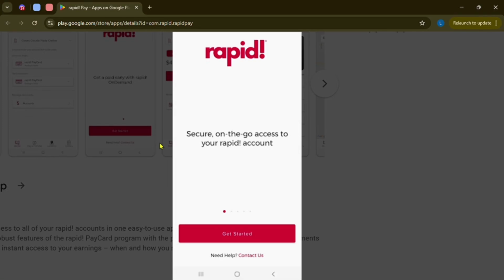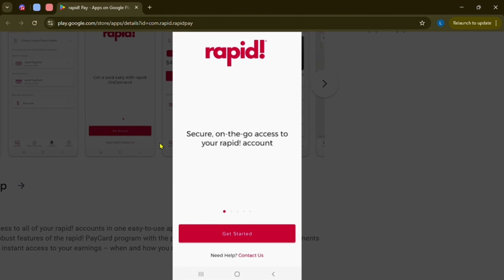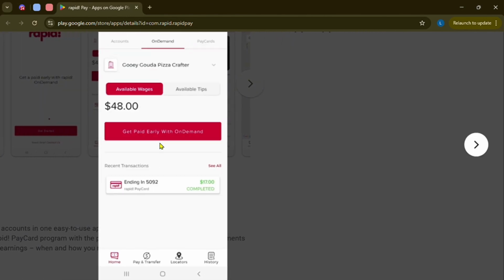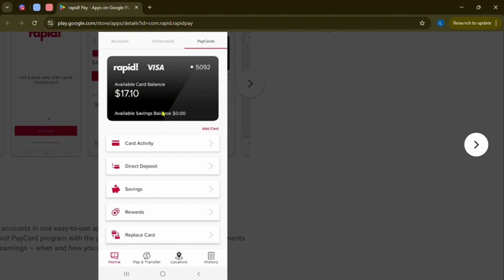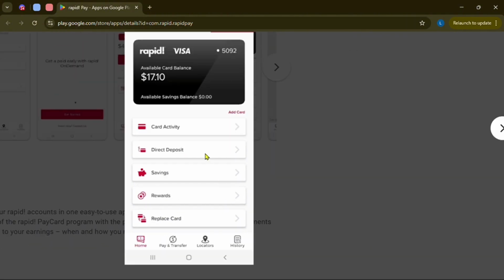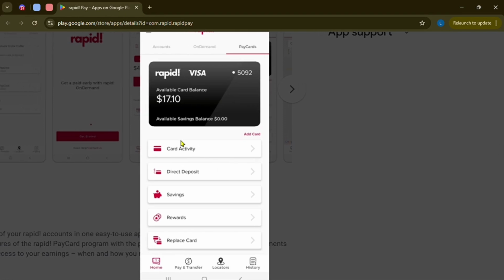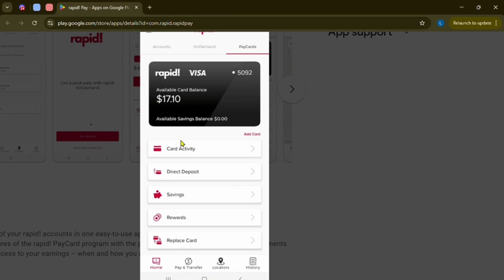How to Transfer Money from Rapid Pay Card to Cash App [2026 Method]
💡 Want To Move Your Funds From Rapid! PayCard to Cash App in 2026? This Step-by-Step Guide Shows You Exactly How!

✅ What You’ll Learn:

🟣 How To Link Your Rapid PayCard to Cash App Securely

🟣 Step-by-Step Workaround If Direct Transfer Isn’t Supported

🟣 Common Errors & How to Fix “Card Not Supported” Issues

🟣 Tips to Speed Up the Transfer and Avoid Fees

⚡ Takeaway: Move Your Money Smarter in 2026 – No Guesswork, No Hidden Charges!